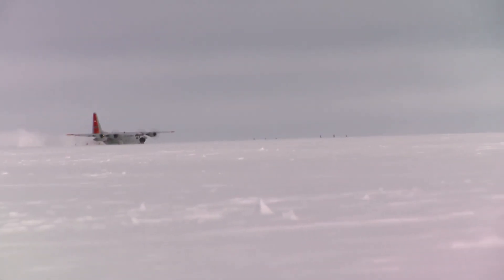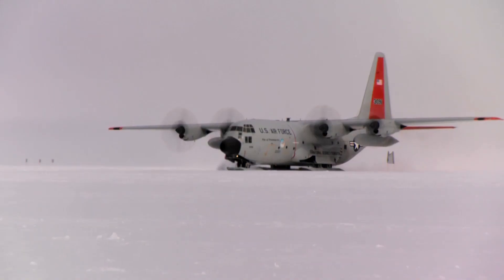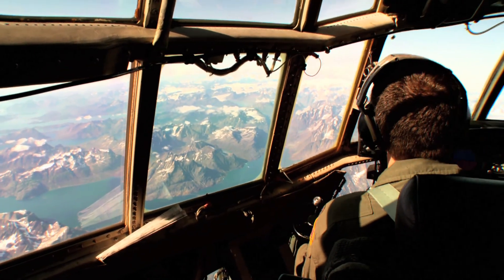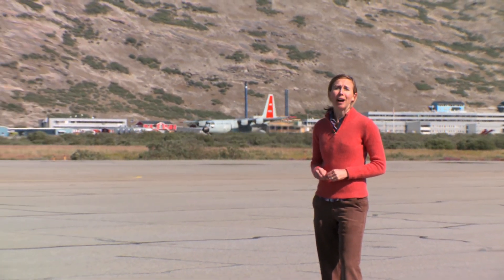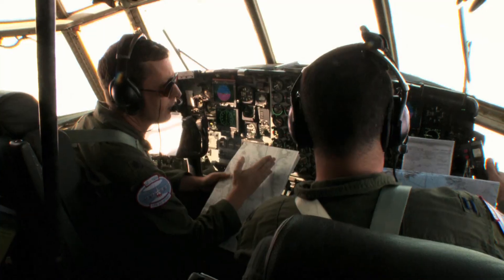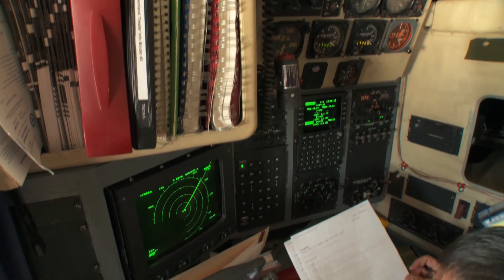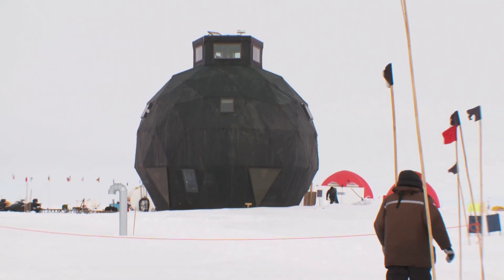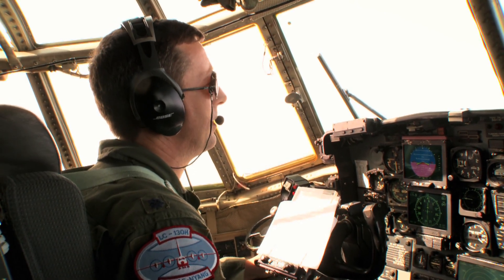Greenland: Pilots of the 109th Airlift Wing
The Air Force National Guard is a vital part of climate research in the far north of Greenland. Dr. Heidi Cullen, with a production team from StormCenter Communications, met with the pilots of the 109th Airlift Wing to talk about what it's like to fly in extreme weather conditions, and their dangerous job — getting people and equipment into Greenland's harsh interior and back.

For a more in-depth look at the NEEM project and its findings, watch Drilling Back to the Future: Climate Clues from Ancient Ice on Greenland, Climate Central's report broadcast on PBS's The NewsHour.

Footage credits: StormCenter Communications, NEEM, Ines Trams/ZDF